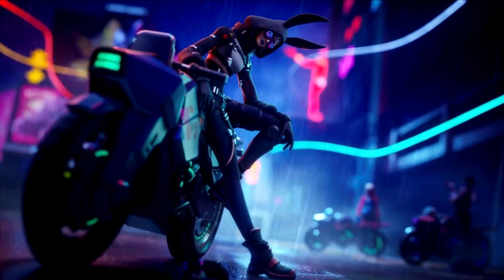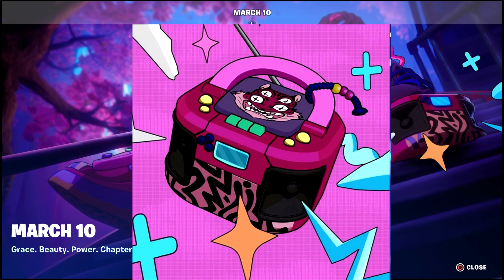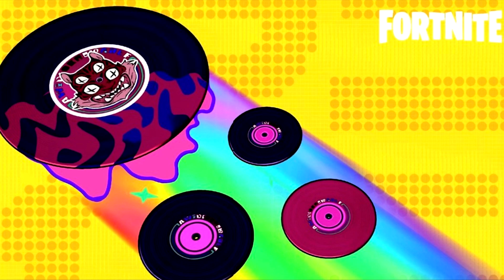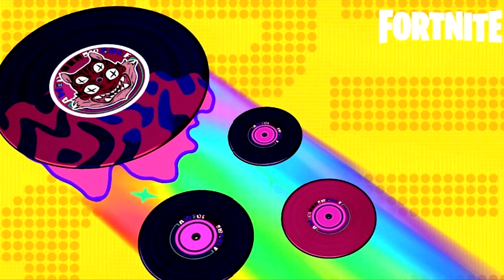Fortnite OFFICIALLY Showed The NEW Futuristic Bike & Grinding Rails Mechanic In The Season 2 Teaser!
More official teasers We're getting so close Guy's Only 2 More Days Til Friday New Season Chapter 4 Season 2!

IN THE FOURTH CHAPTER Season 1 OF FORTNITE'S BATTLE ROYALE, GO FORTH IN A NEW REALM AND GET AROUND IN NEW WAYS — RIDE A DIRT BIKE, ROLL IN A SNOWBALL, LAUNCH YOURSELF WITH THE SHOCKWAVE HAMMER, AND HURDLE OVER OBSTACLES. POWER YOURSELF UP WITH REALITY AUGMENTS AND CLAIM TERRITORY FOR YOUR SQUAD, LEAVING BEHIND BANNERS TO DECLARE WHAT’S YOURS AND OF COURSE, VENTURE WITH NEWLY-FORGED WEAPONS .

💥 cartoon-gamingforlife17-merch